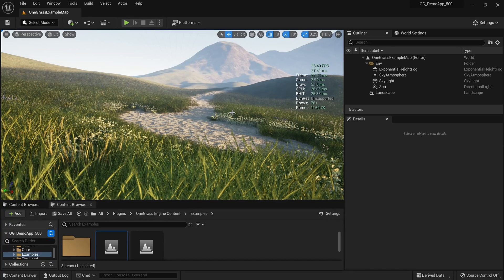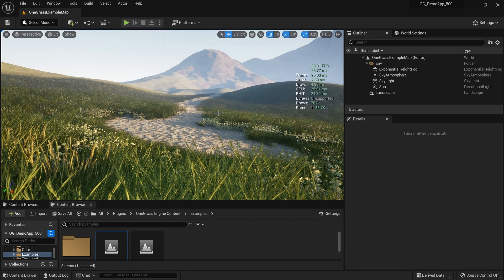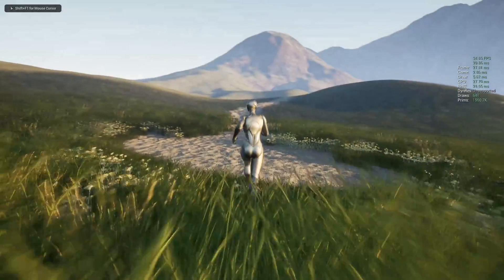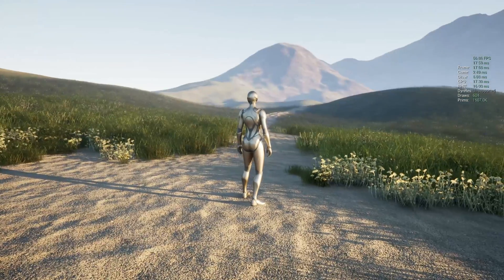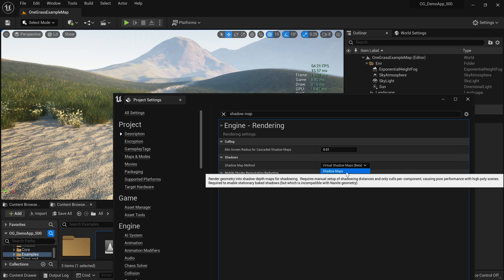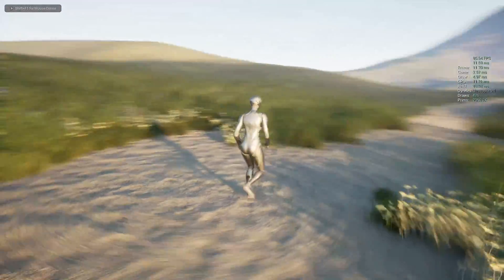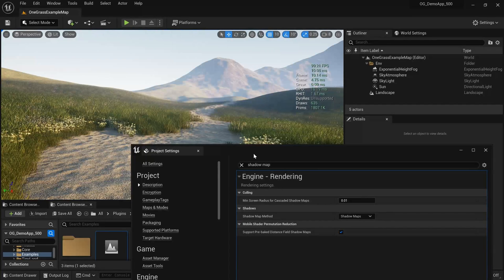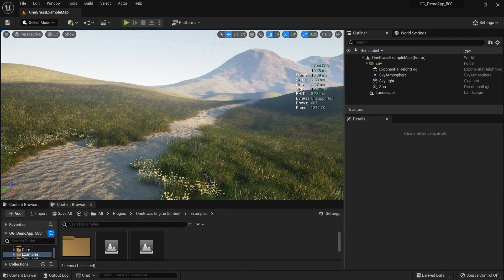Fix UE5 Grass Render Performance (30 FPS to 85 FPS) with Shadow Maps Method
In Unreal Engine, it uses Virtual Shadow Maps as the shadow maps method. It's a resource-hungry system & landscape grass rendering doesn't work with it. So, changing it will fix the grass render performance issue.

* 0:00 - The Problem
* 1:30 - The Solution